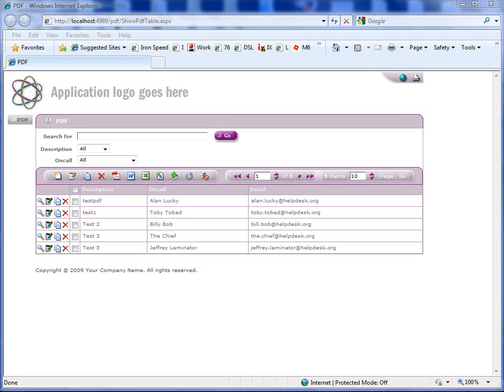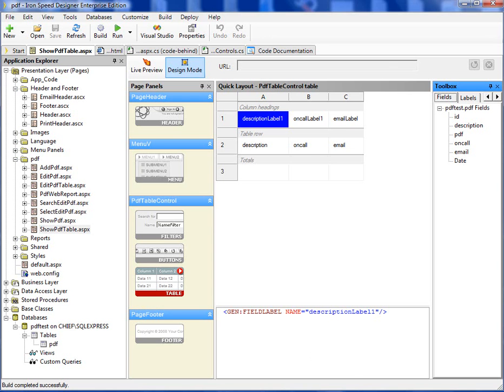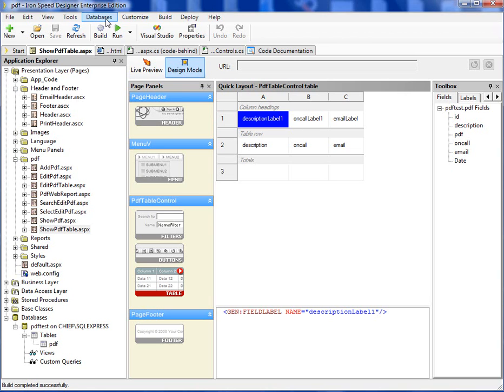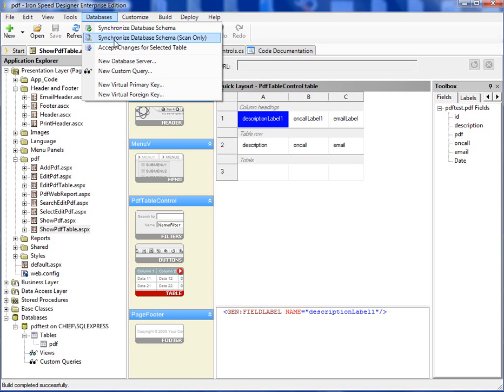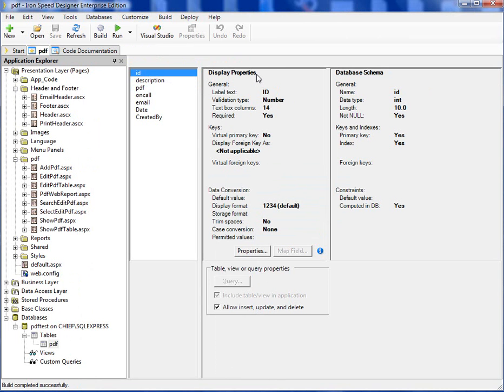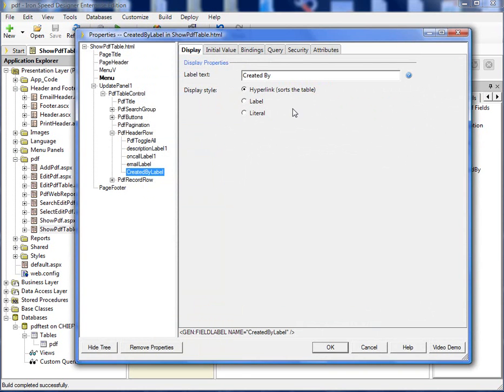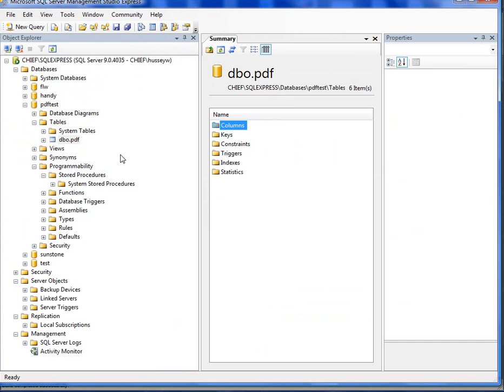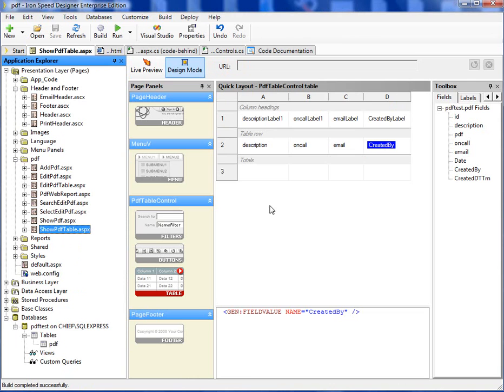Synchronizing Your Database Schema - Iron Speed Designer V6.0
Wayne Hussey of Providence Health & Services discusses how to synchronize your database schema and explains the benefits of doing so.